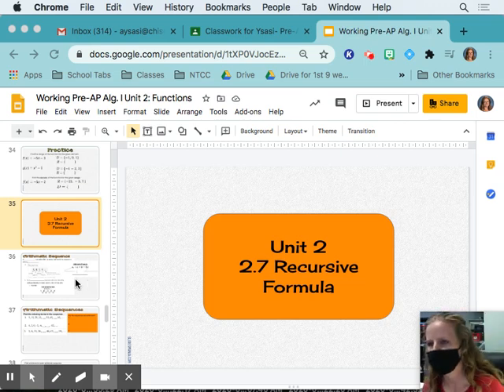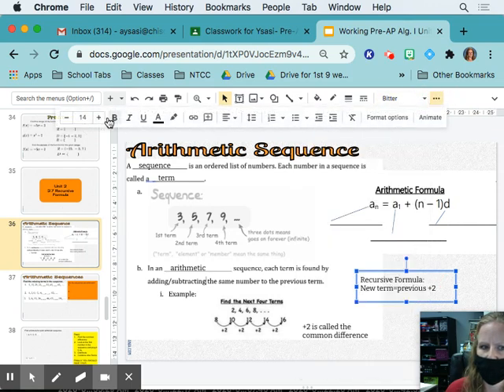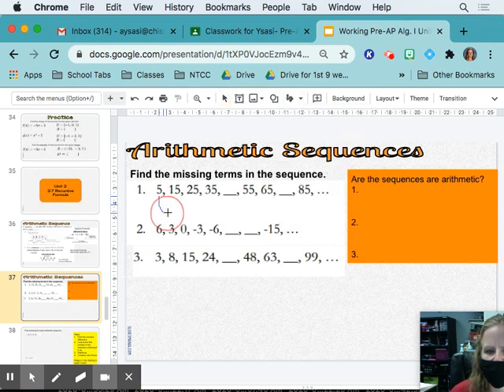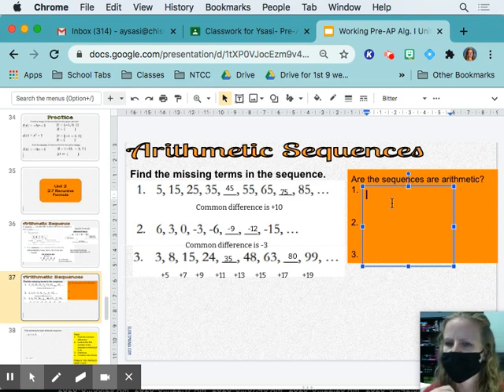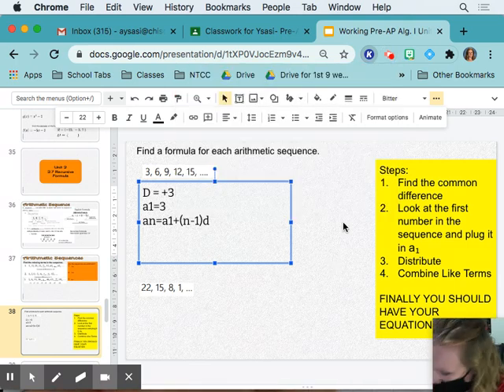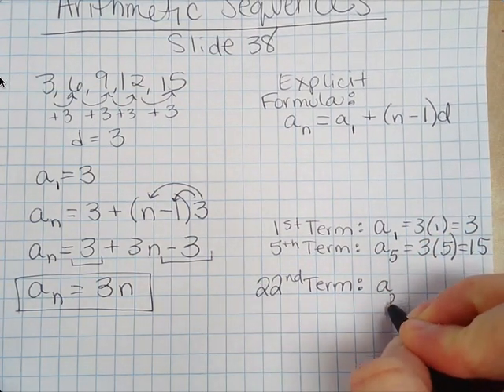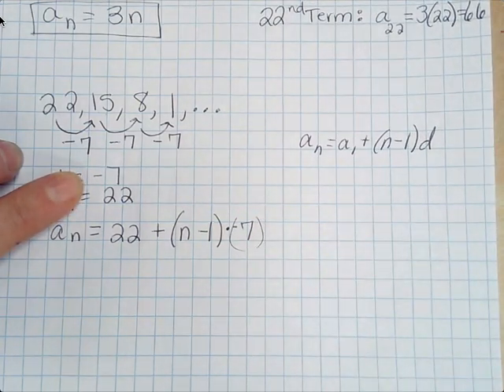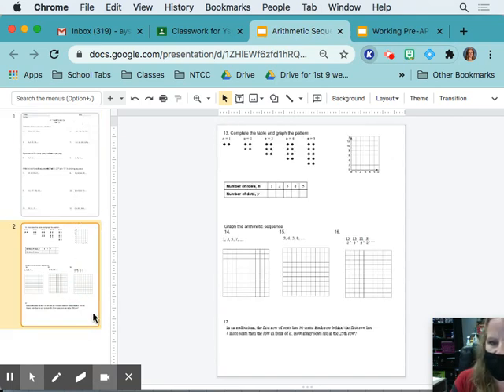Arithmetic Sequences Slides 36-38